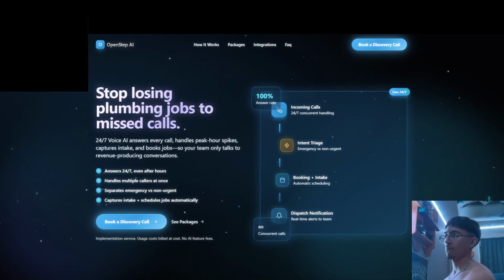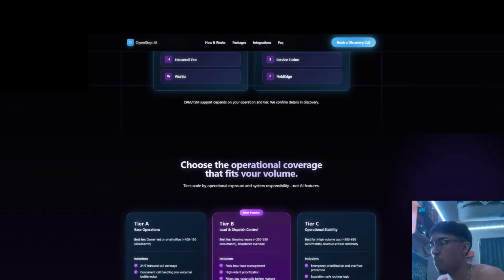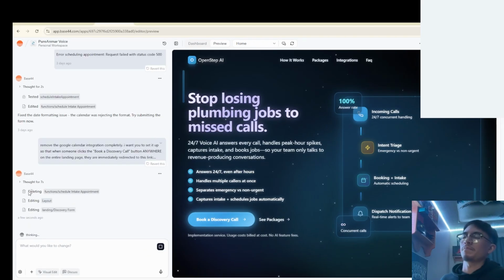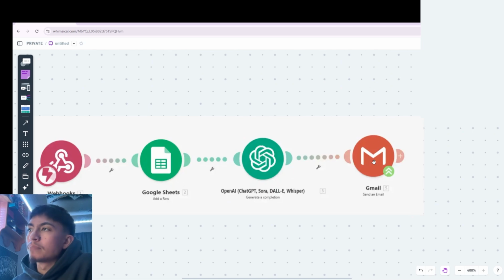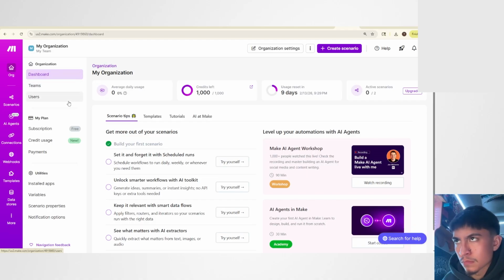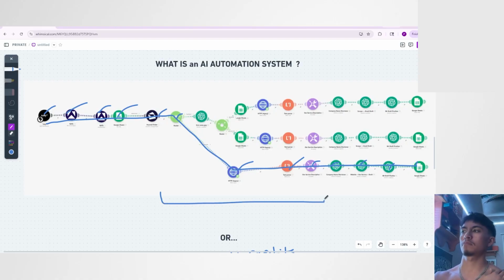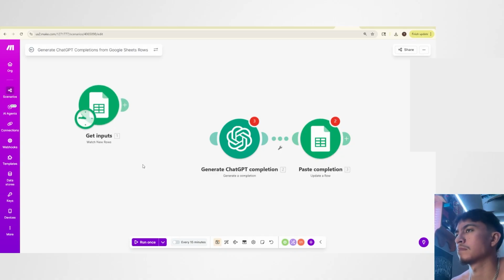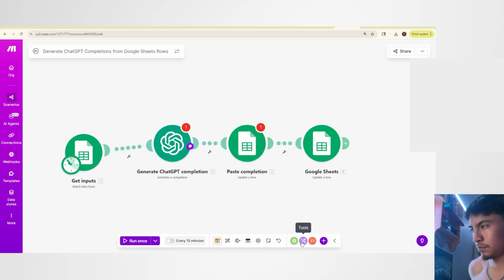TAKING A STRANGER FROM ZERO TO FULL AI BUSINESS IN 30 DAYS: Day 9